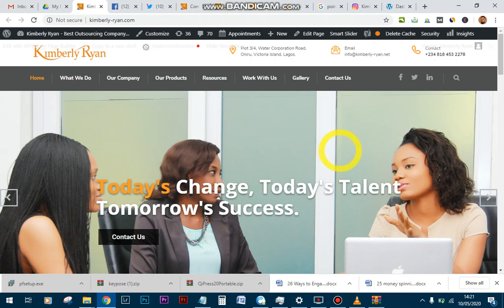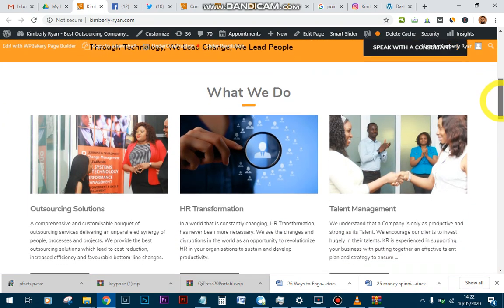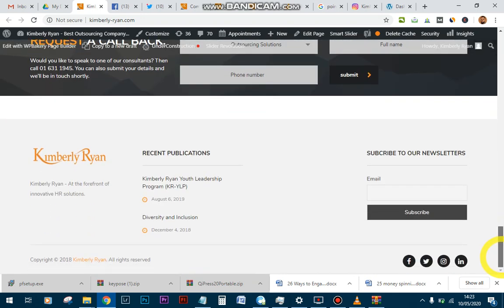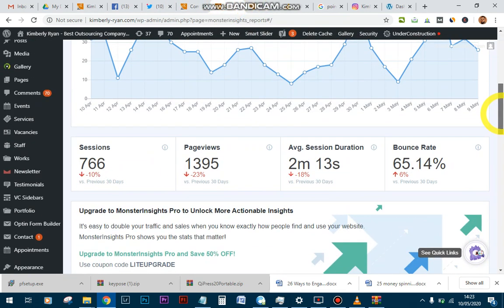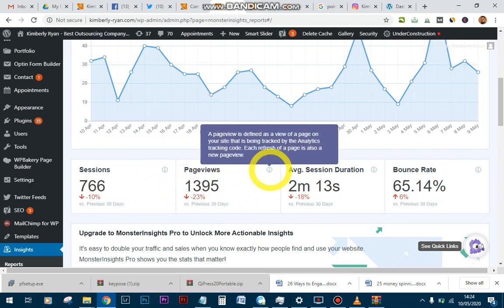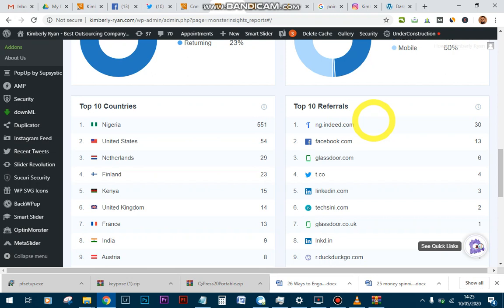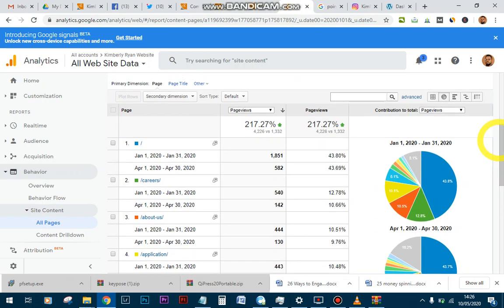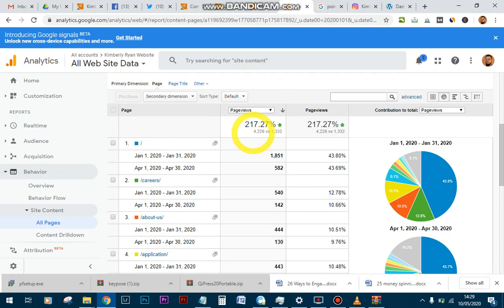KR Website Analysis